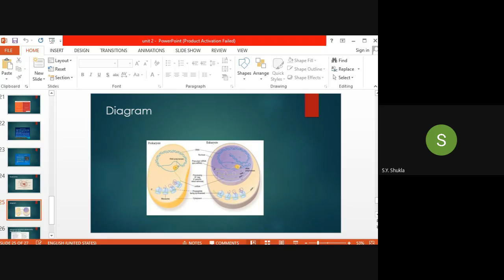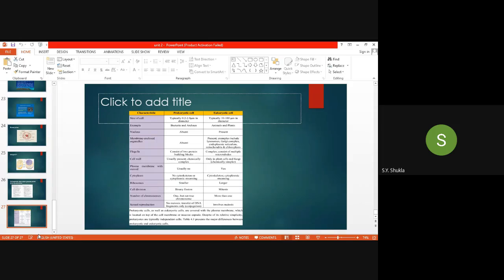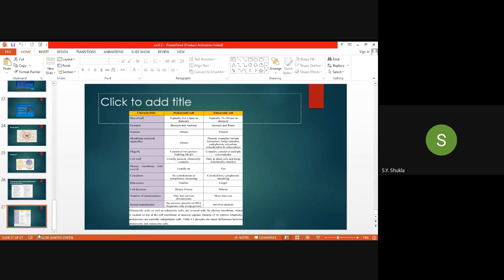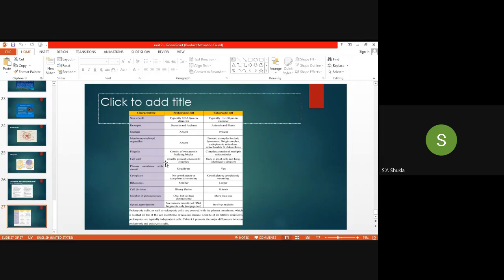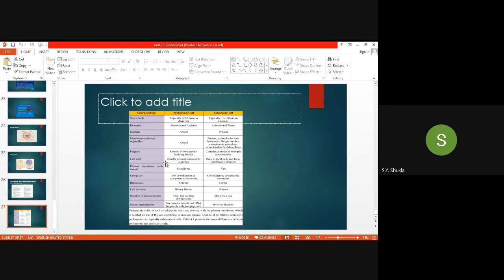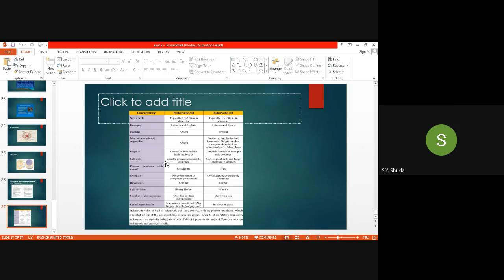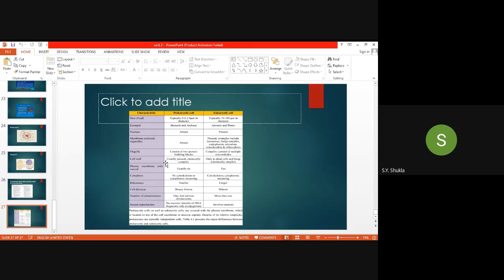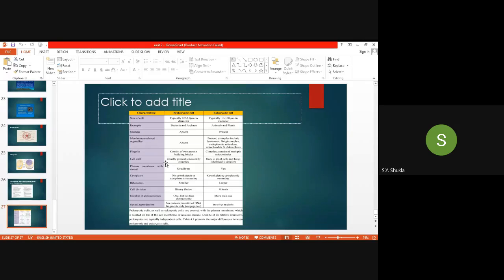Shukla Shradha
Prokaryotes and eukaryotes